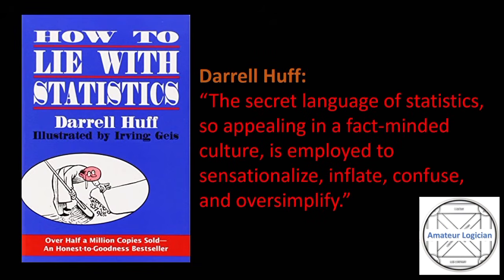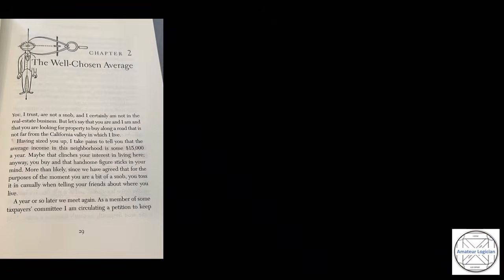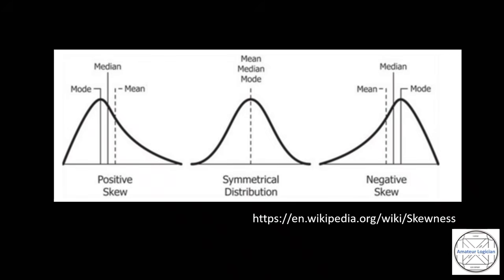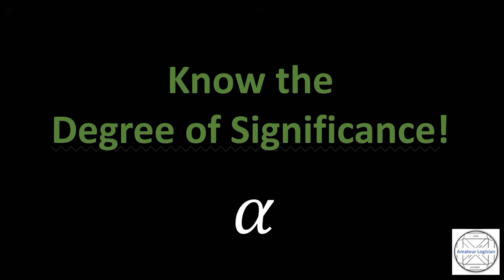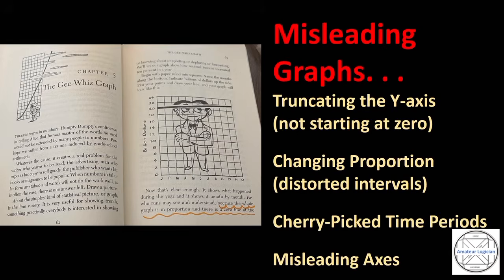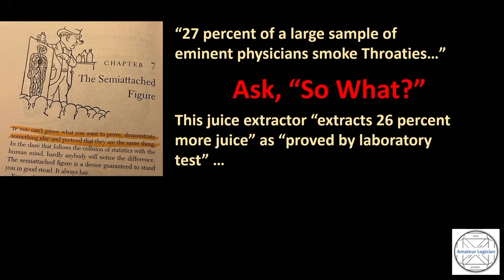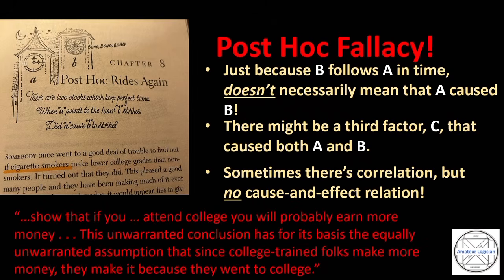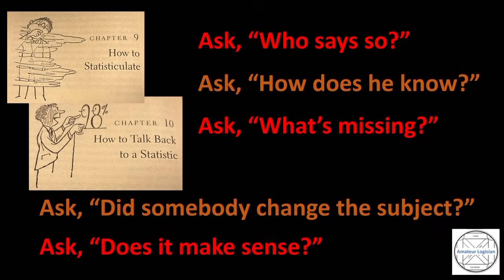Logic Matters in Statistics... Reviewing Huff's Classic Book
A justly famous book is "How to Lie with Statistics" by Darrel Huff.  In this amateurishly produced video, let's take a good look...! It's a book that's well-written, concise, funny, and has great illustrations in it. If we learn the book's lessons well, then we’ll think more clearly and logically.

Please Consider Supporting My Work... Thank you!